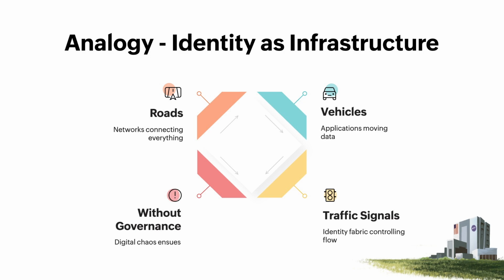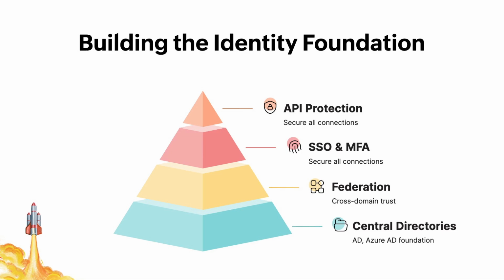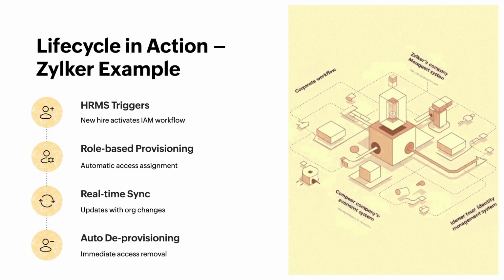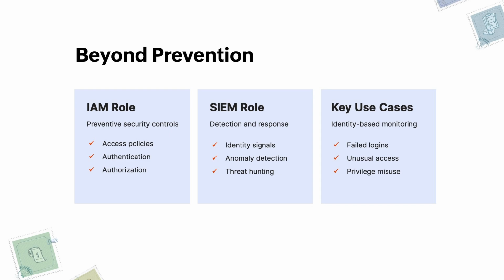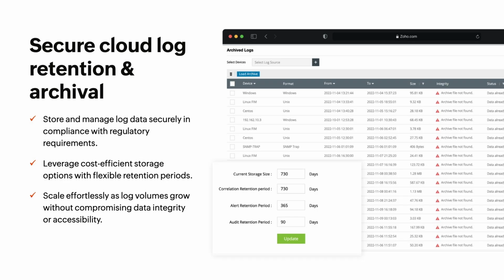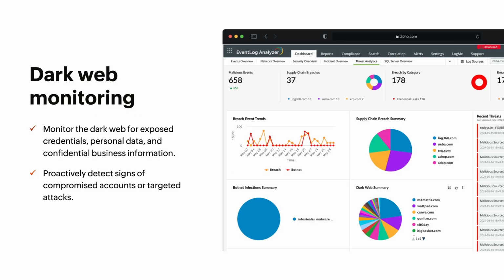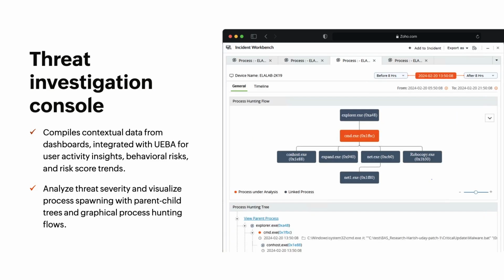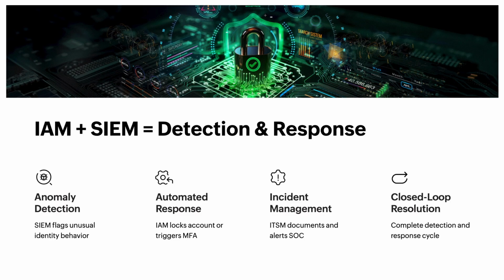Empower Digital Workforce: Building Secure Access Foundations for the Future